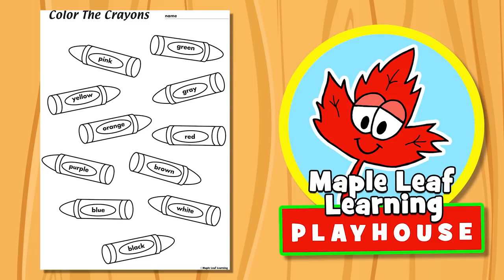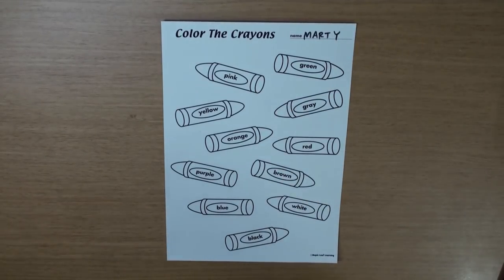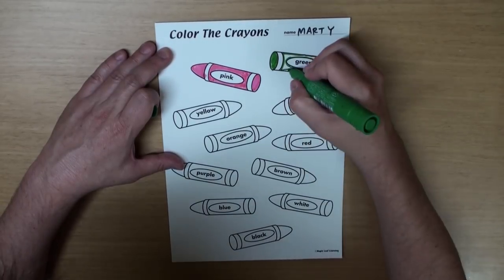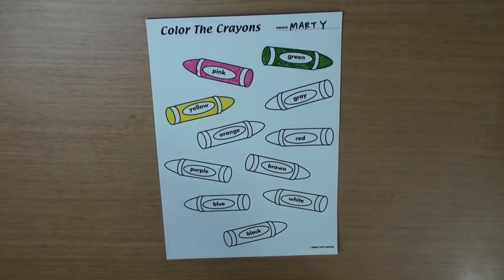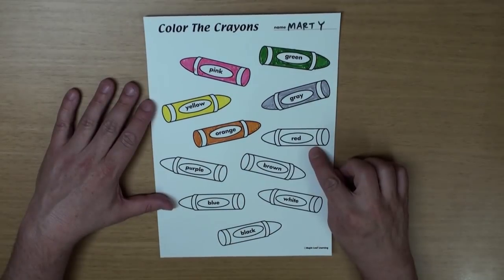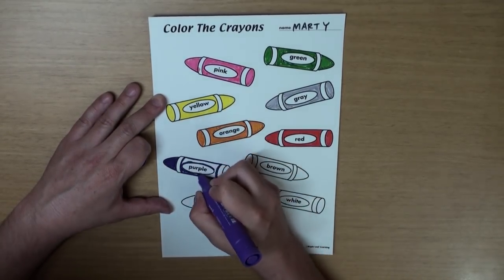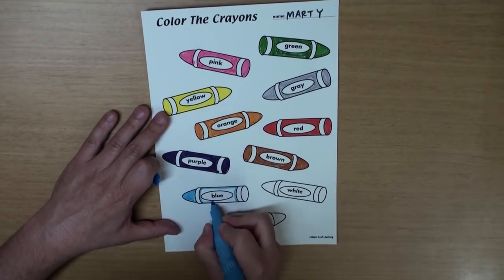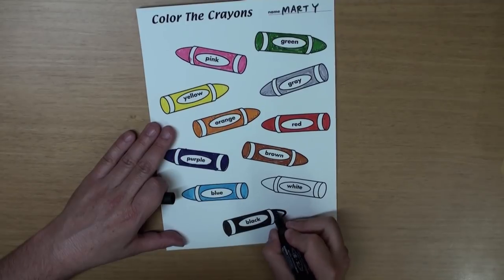Crayons Coloring Page for Kids | Maple Leaf Learning Playhouse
Let's do a fun crayons coloring page for kids and then sing "The Color Song"! Download this coloring activity on our

"The Color Song" lyrics:

Orange, yellow, black and pink.
Blue, purple, brown and green.
I like white. I like red.
What’s your favorite color?

I like pink. I like blue.

I like black. I like orange.

We like everything!